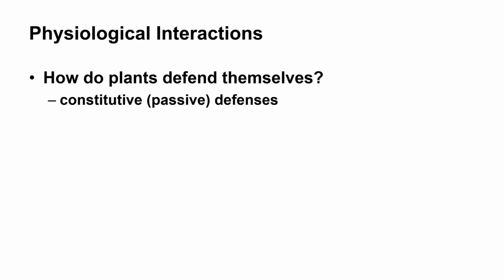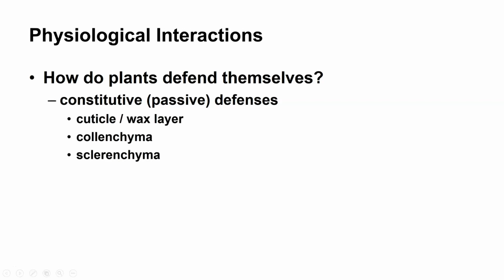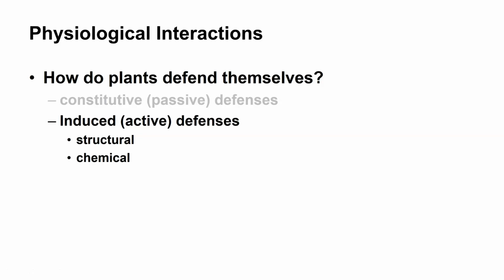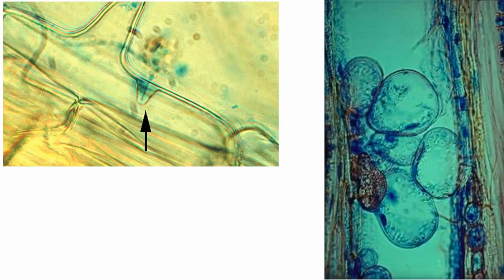Physiological - How plants defend themselves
Mechanisms of resistance of the plant against the pathogen are discussed.